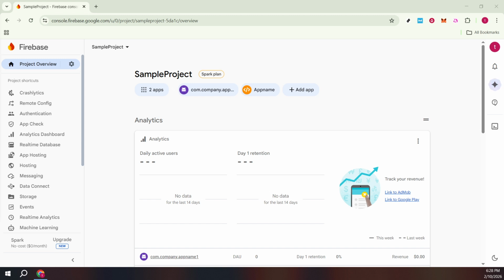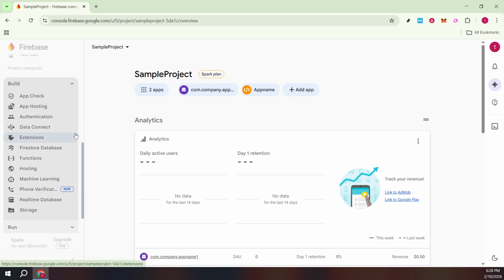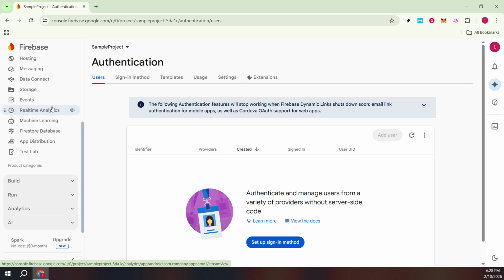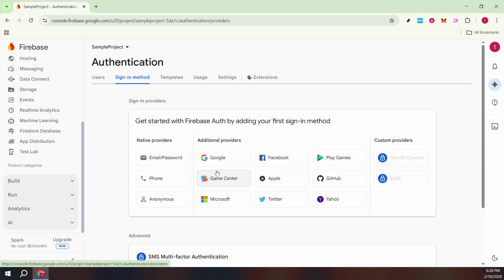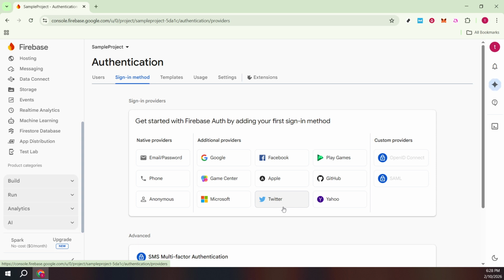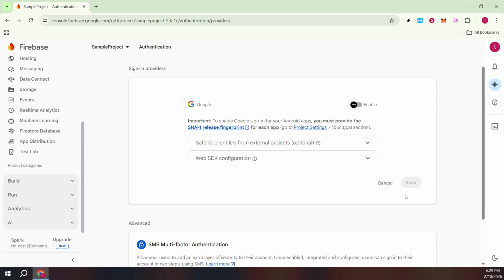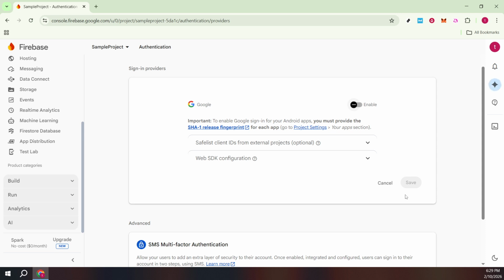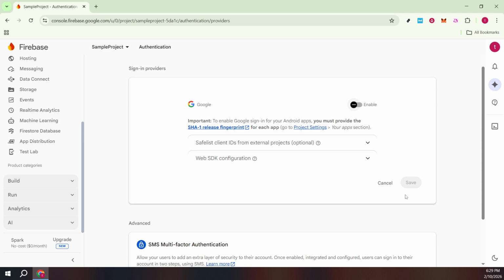How To Send Email Using Firebase [2026 Guide]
How To Send Email Using Firebase